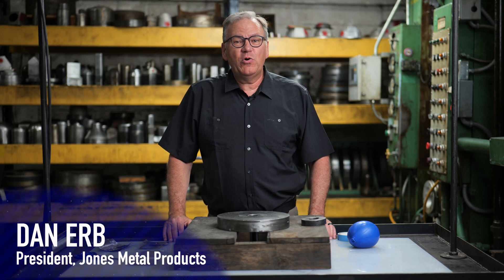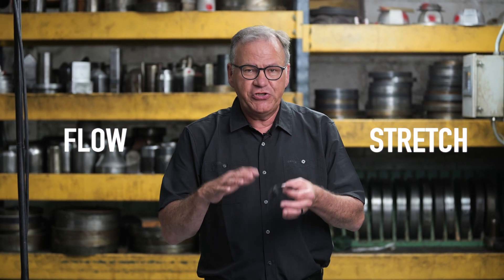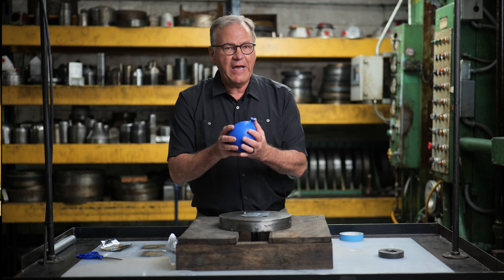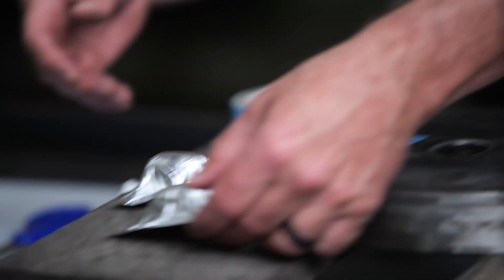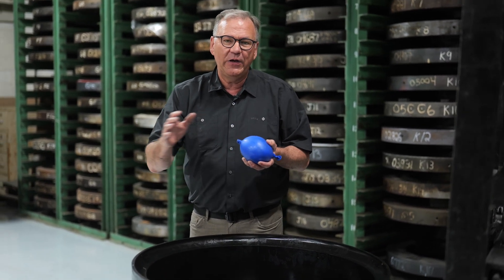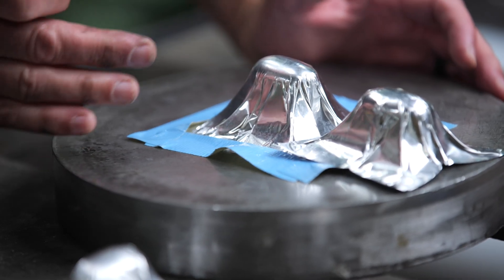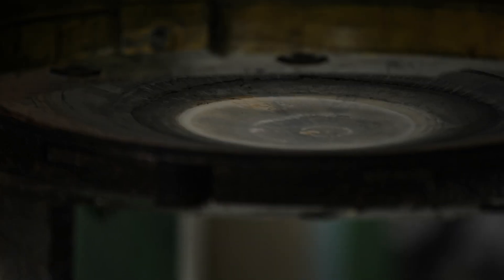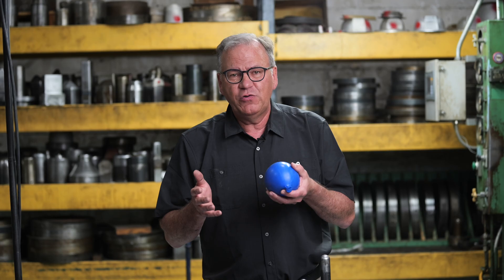What is Hydroforming? The Magic Inside Finally Revealed!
Ever wondered what actually happens inside a hydroforming press when it closes? We've made 8-9 hydroforming videos, but friends kept saying, "I still don't understand how it works!" So today we're revealing the magic with a hands-on tabletop demonstration.

Using aluminum foil, water balloons, and tape, we simulate the hydroforming process to show you:

✓ Why parts wrinkle without proper pressure
✓ How the bladder creates uniform pressure
✓ The difference between flow and stretch in metal forming
✓ How blank holders prevent wrinkling
✓ Why hydroforming beats traditional stamping

Watch us go from ugly, wrinkled parts to smooth, professional-looking forms using just basic materials. Then see how our real hydroforming press with 8,000+ PSI creates perfect quarter-inch aluminum parts.